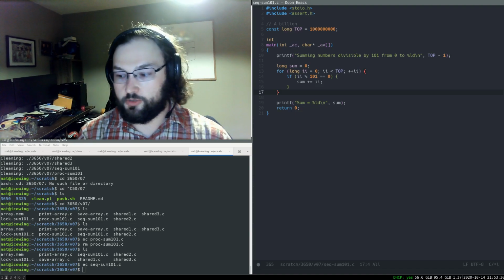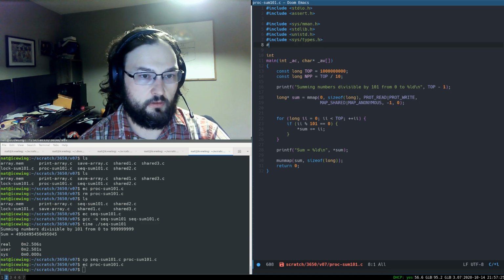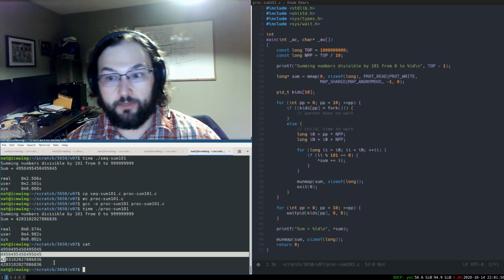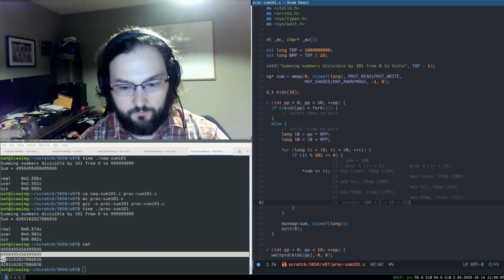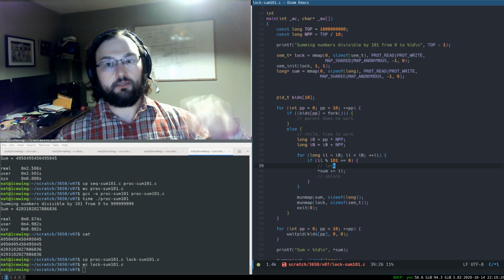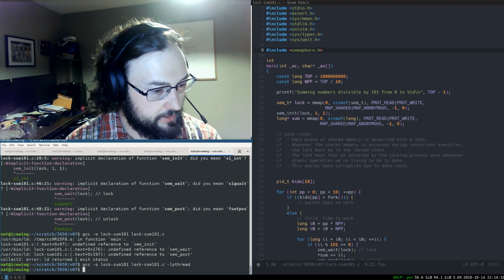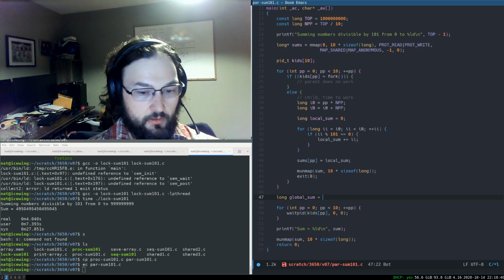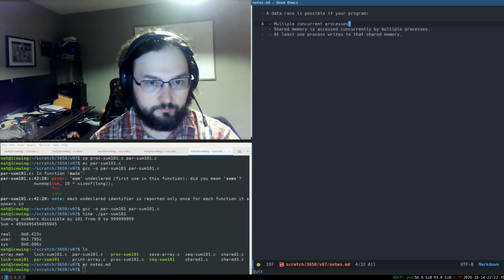cs3650 07 05 data races